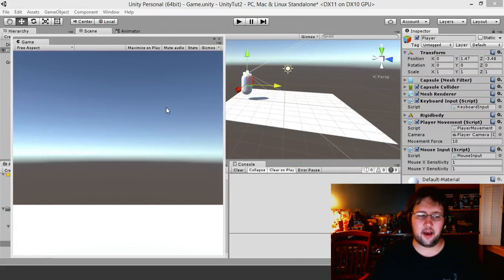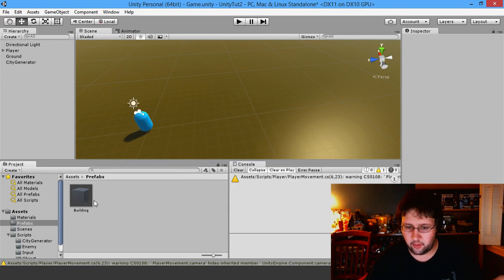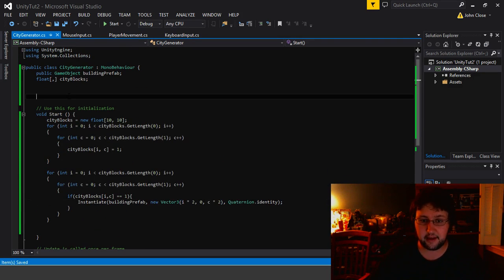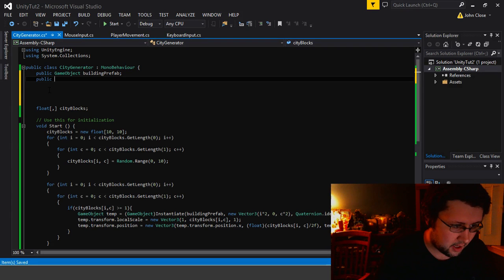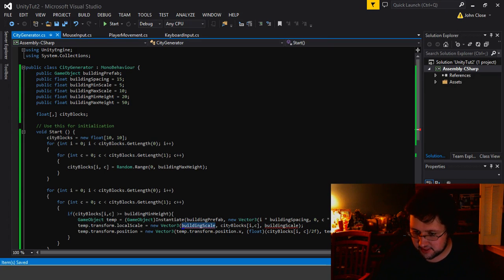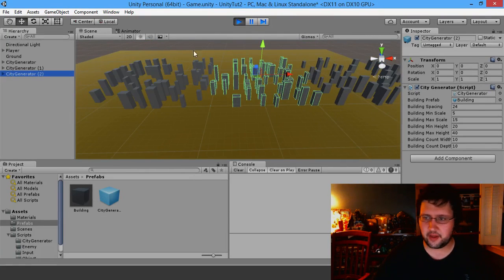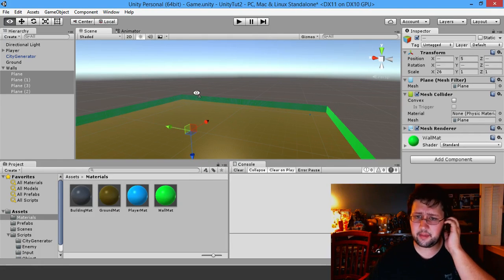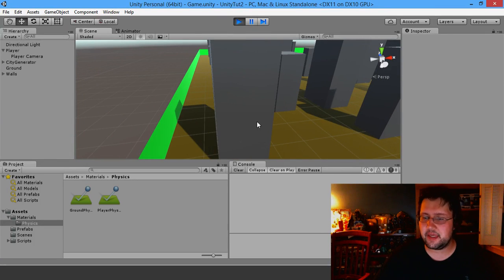Snowdrama's Unity Tutorial 2 - Part 5 - City Generation